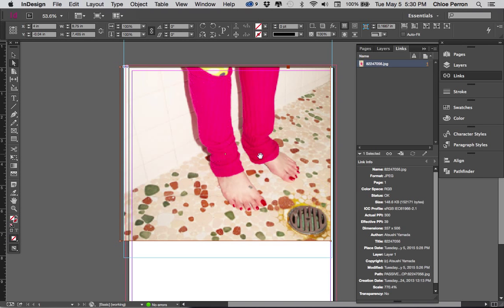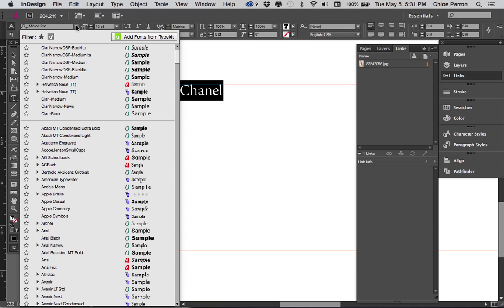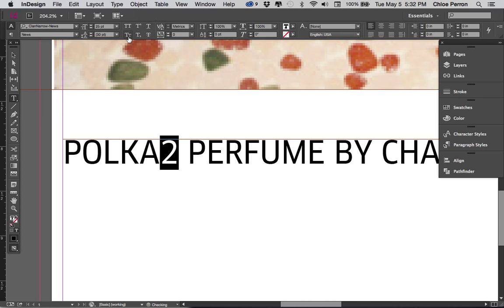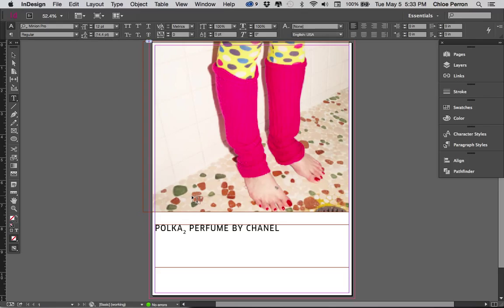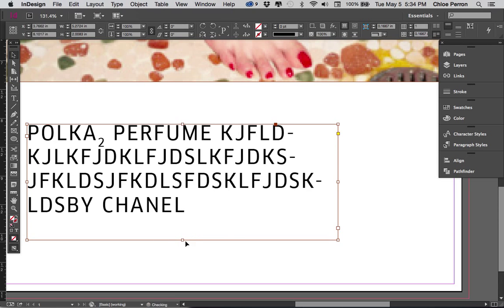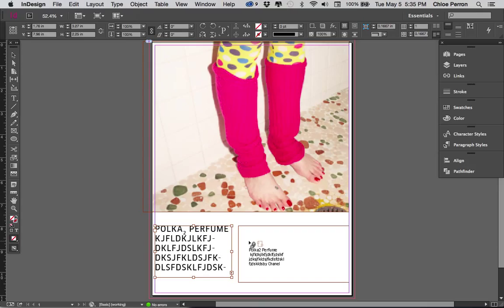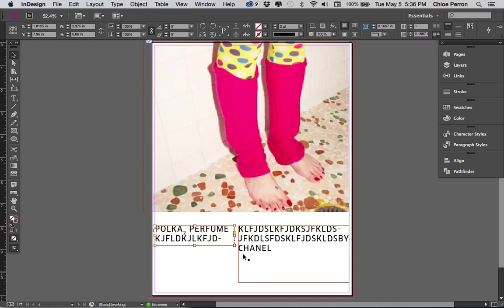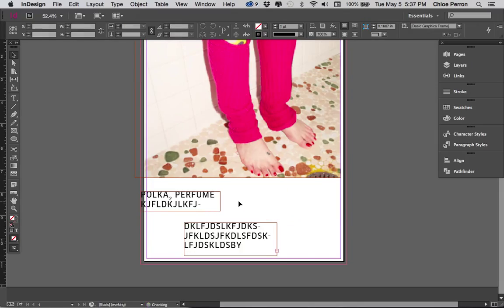Week 3 Design Fundamentals/Video 5: Type Tool